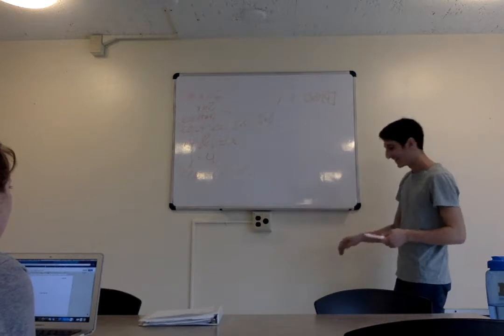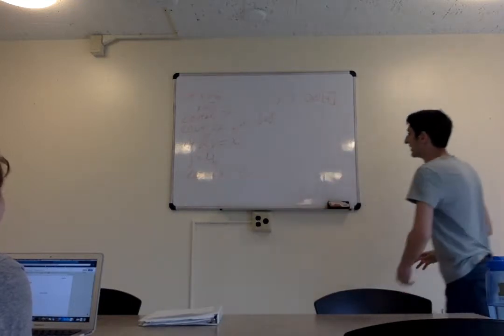EECS 280 IA Application